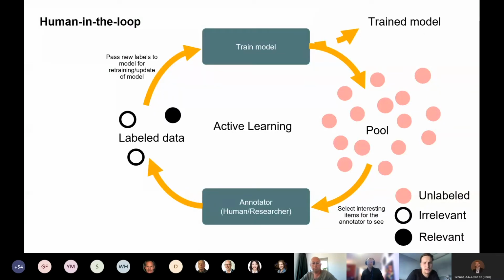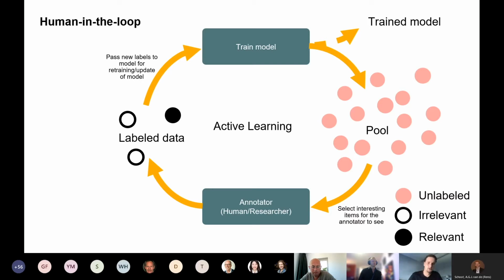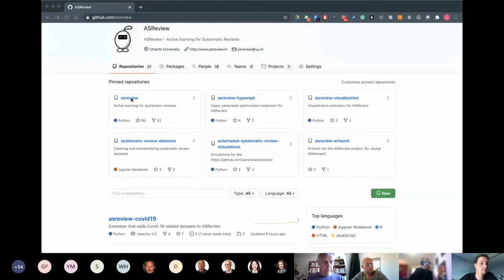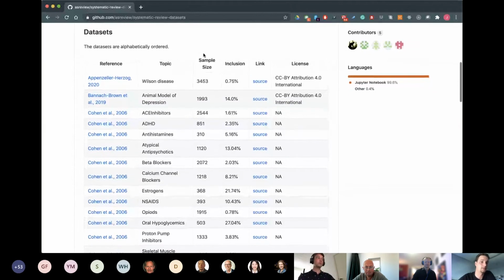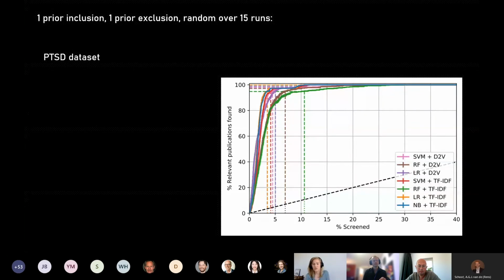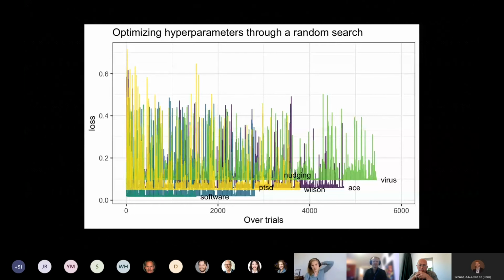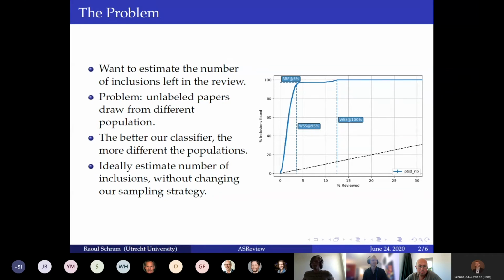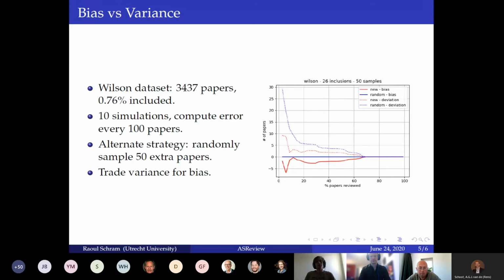ASReview Part 2: What happens under the hood?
This webinar provides technical details about the active learning algorithm used in ASReview by Jonathan de Bruin – lead engineer, [" simulation results by Gerbrich Ferdinands, when to stop by Raoul Schram – research engineer, and a discussion about active learning with Daniel Oberski ("